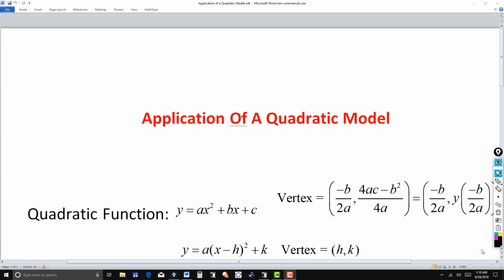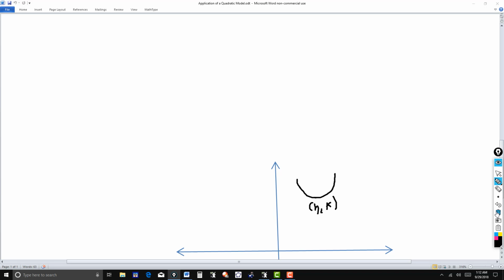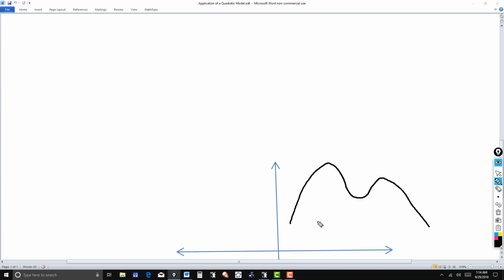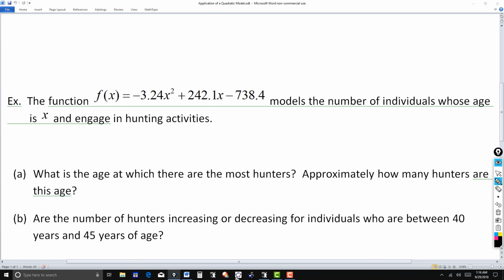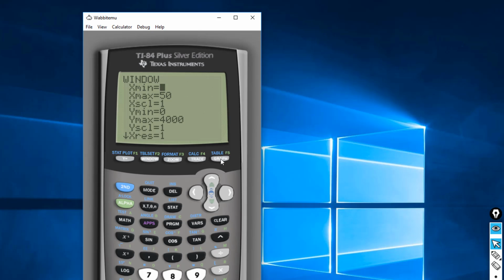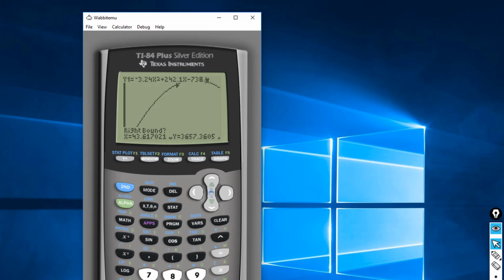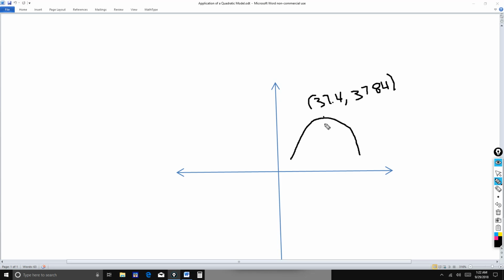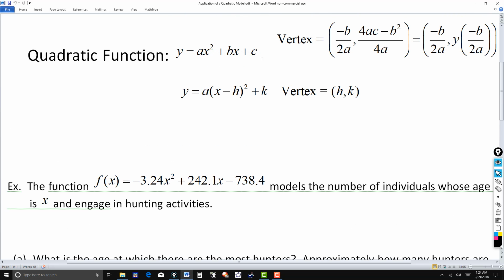Application of a Quadratic Model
In this video, I demonstrate how a quadratic function can be used to model a real-life situation.